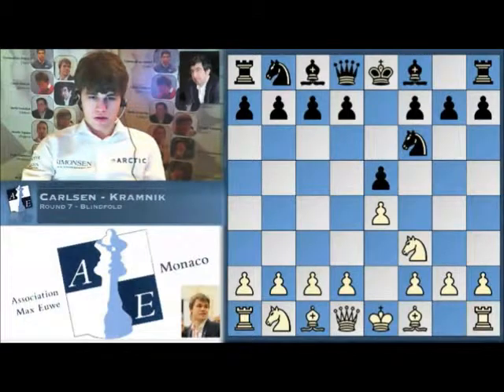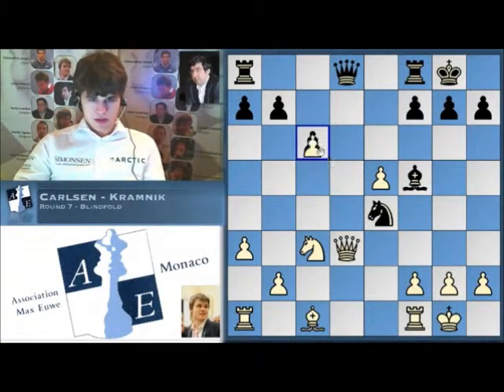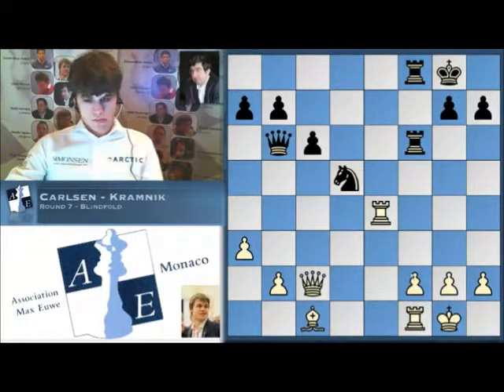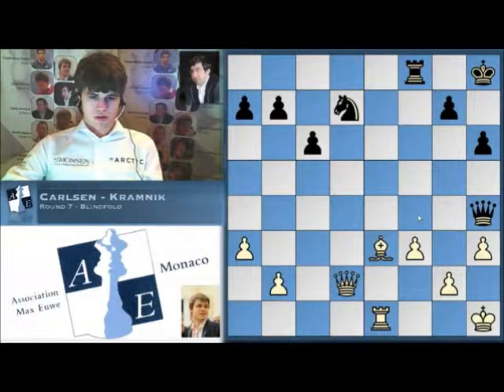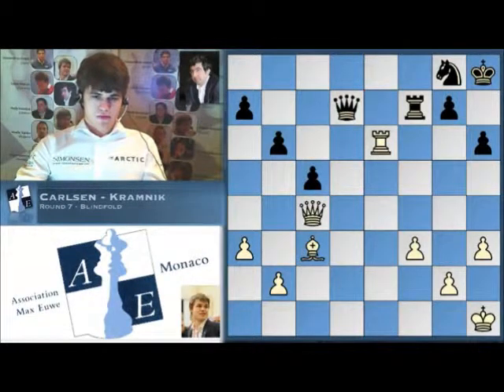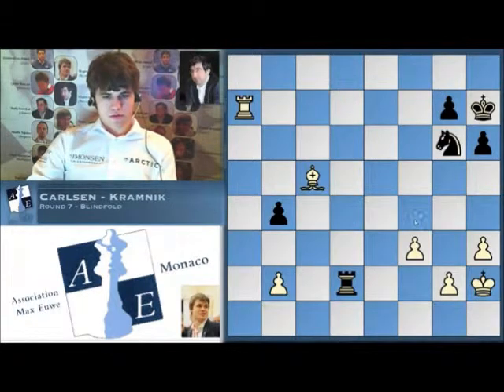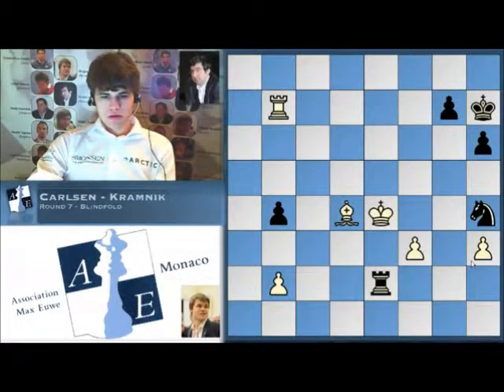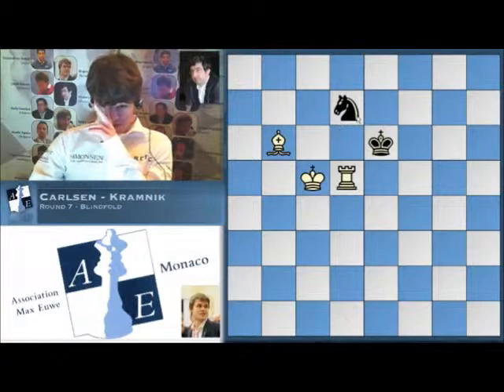Carlsen Kramnik Amber 2011